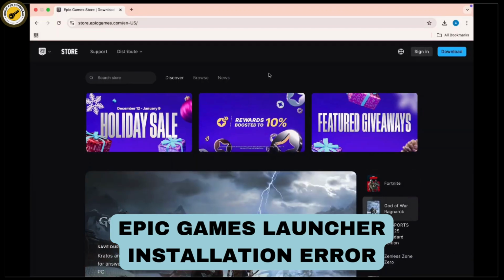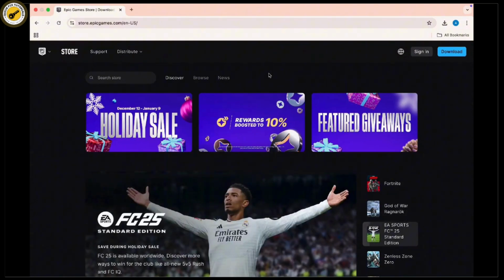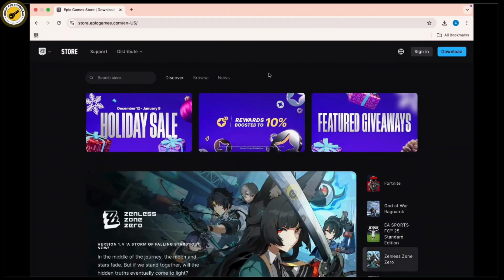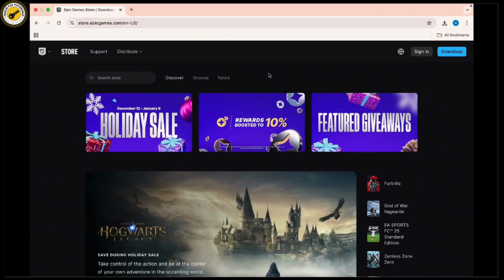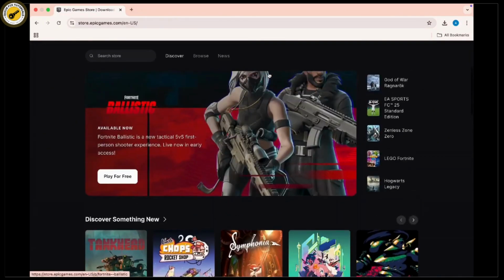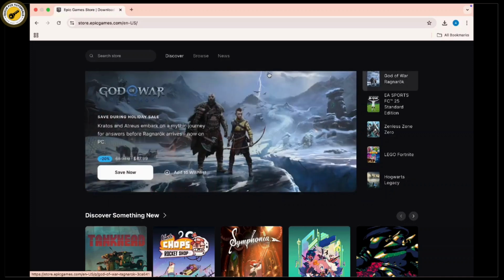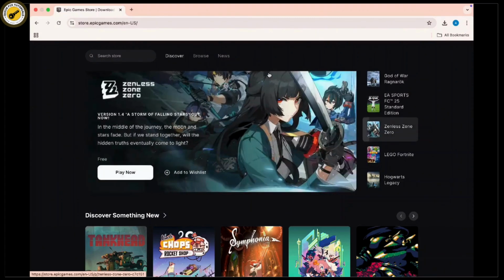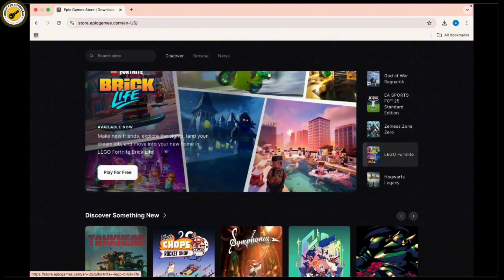Epic Games Launcher Installation Error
Having trouble installing the Epic Games Launcher? This video will guide you through the steps to fix common installation errors and get the launcher running smoothly. Whether you're encountering issues like "Installation failed," "Error code LS-0013," or other problems during installation, this tutorial has you covered. Learn the steps to troubleshoot, resolve installation issues, and start gaming on the Epic Games Launcher today. Watch now to fix your Epic Games Launcher installation error!

Timestamps:
00:00 Epic Games Launcher Installation Error Fix
00:10 Common Epic Games Launcher Installation Issues